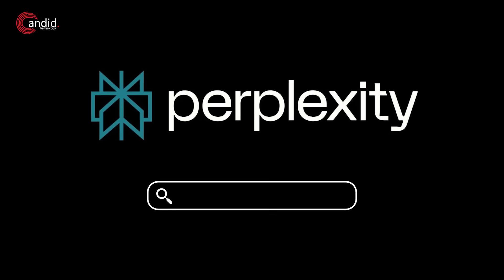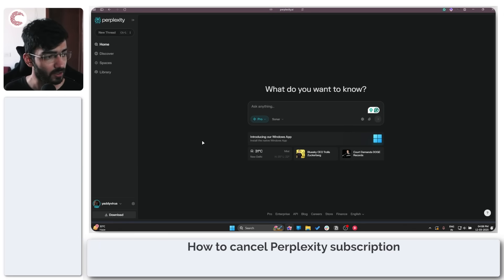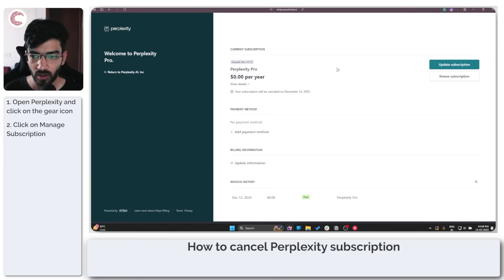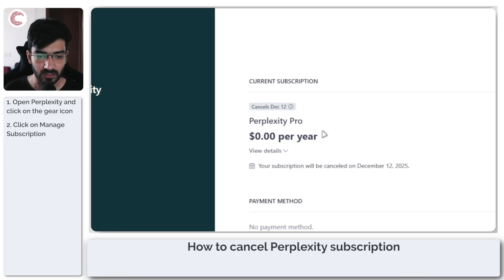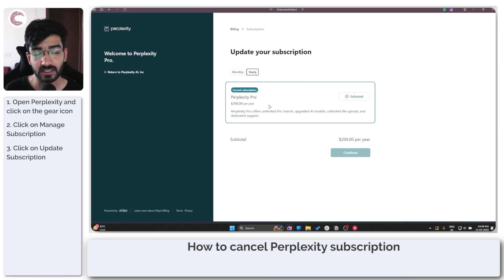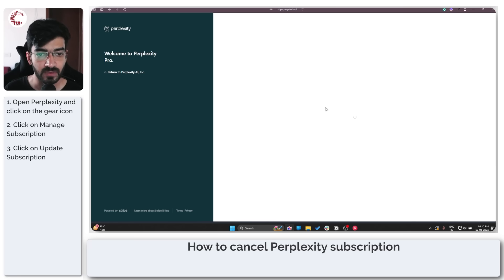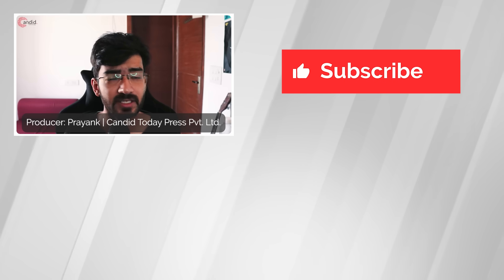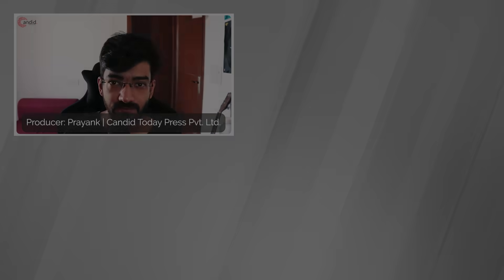How to cancel Perplexity AI subscription?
Here is how to cancel Perplexity AI subscription.